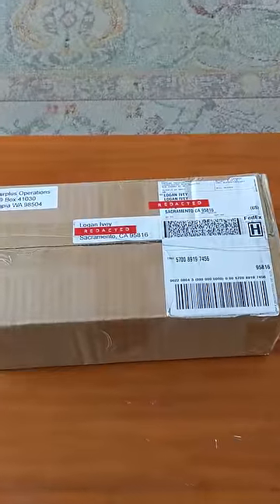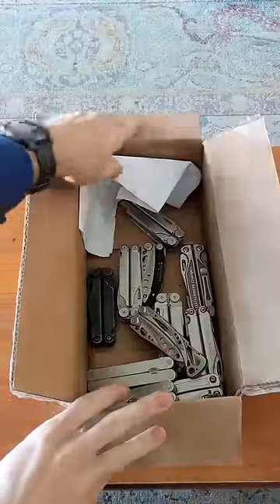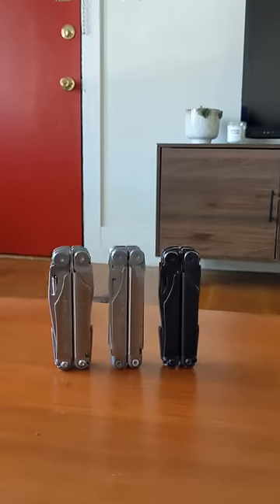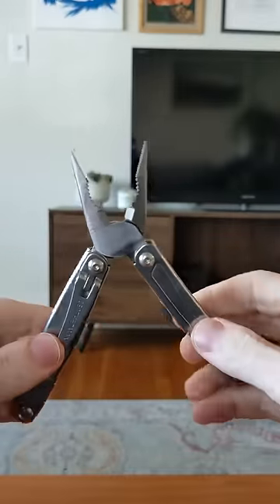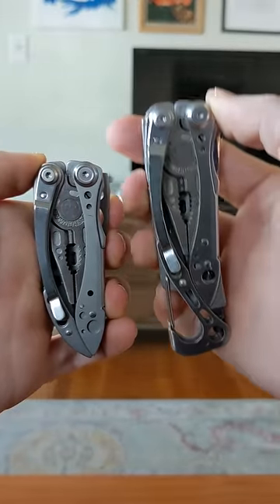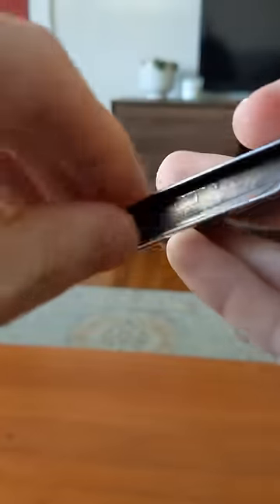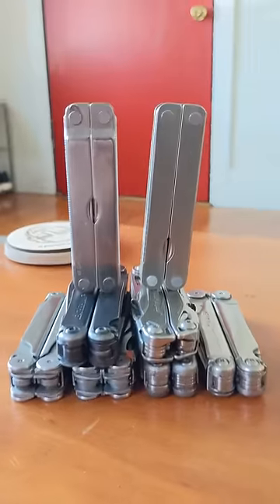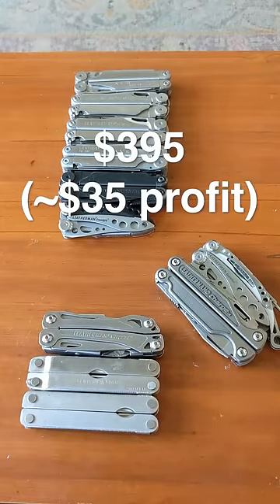I bought TSA confiscated knives